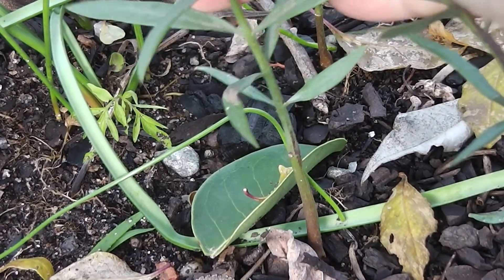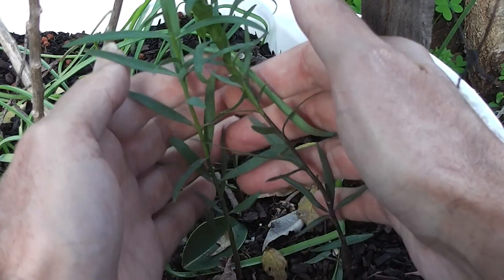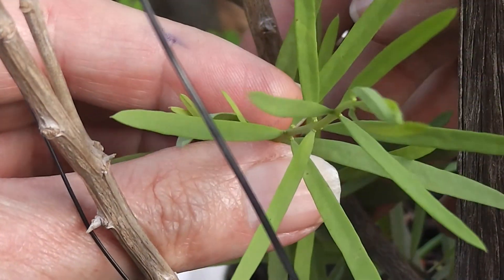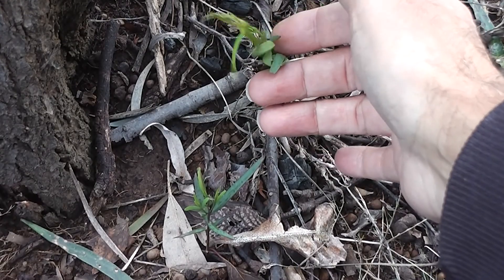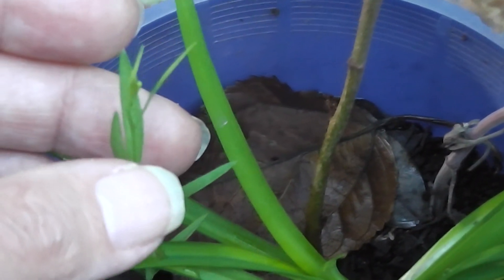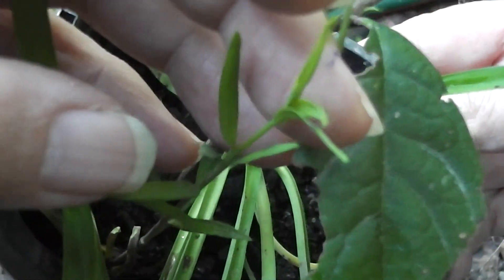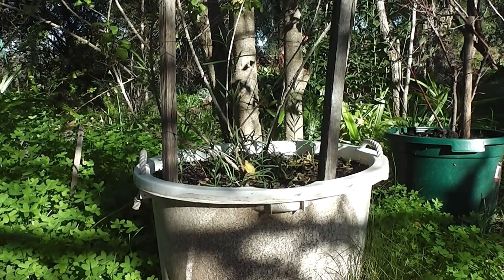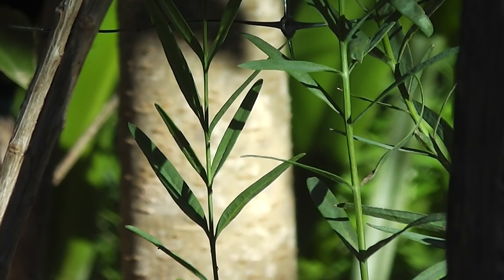Sandalwood Seedlings Survive Winter's Cold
My experiment with growing Australian Sandalwood (Santalum spicatum) nuts in New South Wales has been successful, so far. They were planted as seeds, outdoors in the ground and in pots, last winter, and now are getting to quite a good size this winter. I planted Quandong (Santalum acuminatum) seeds as well, at the same time, but they seem much slower to germinate. It's clear that Sandalwood seedlings can stand quite frosty weather; but do better with some shelter--whether it be a leaf canopy above or some shadecloth.     ;P